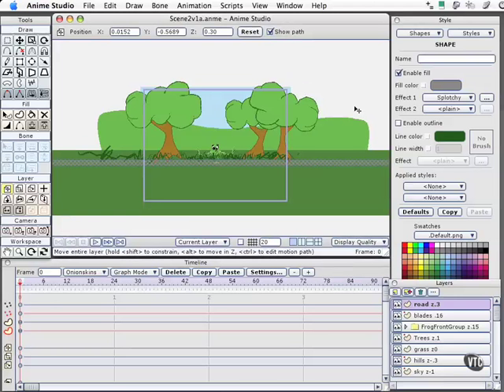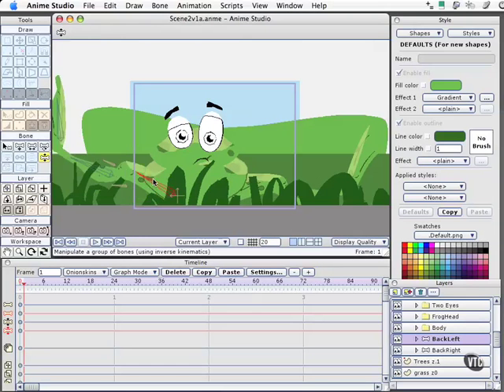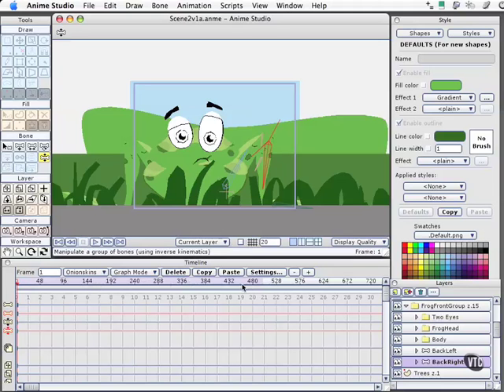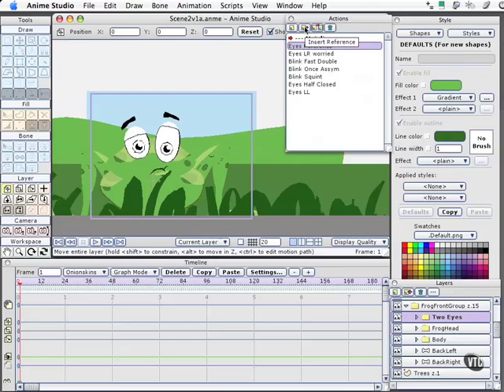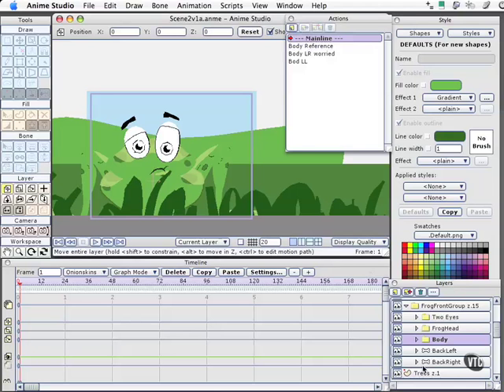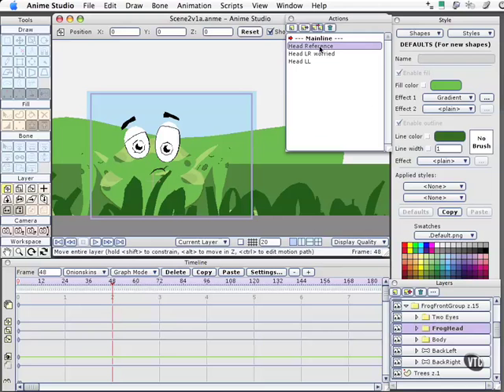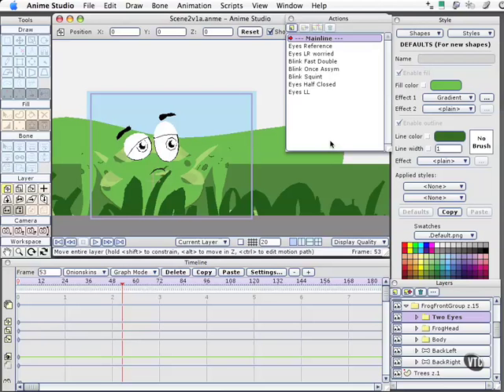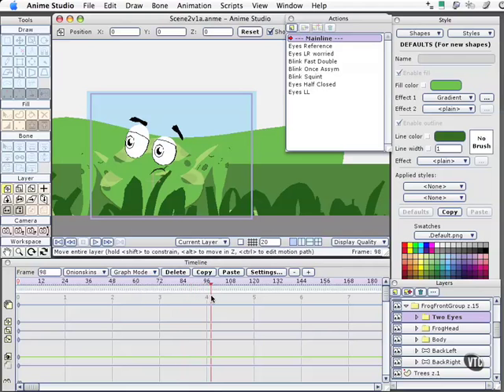10 20. Scene Build pt. 2-Anime Studio Pro Tutorial